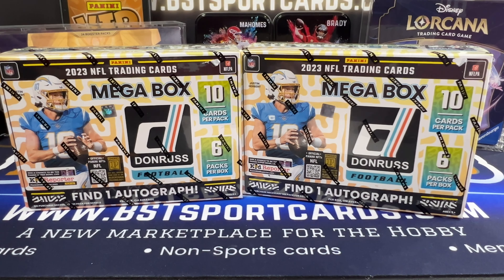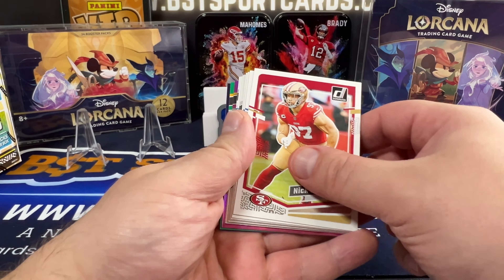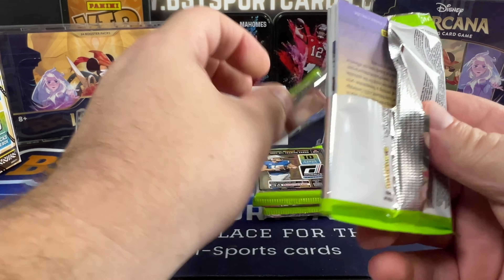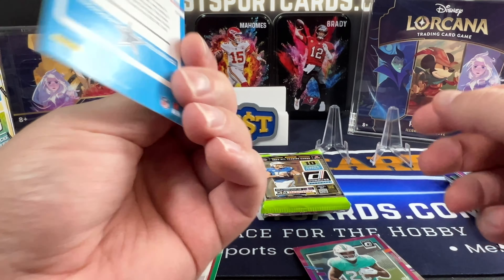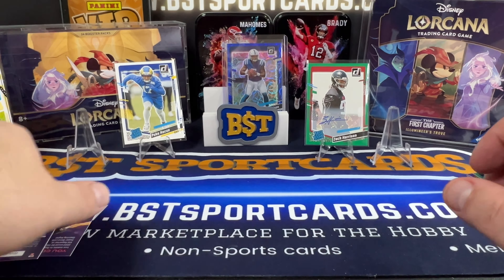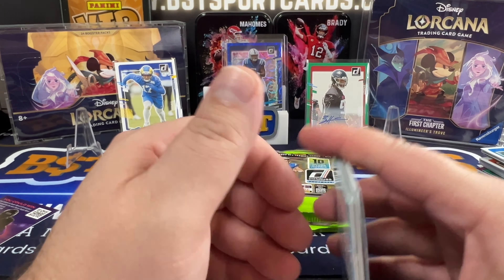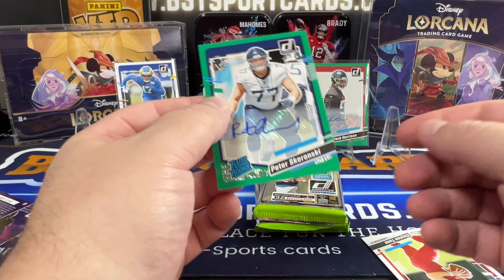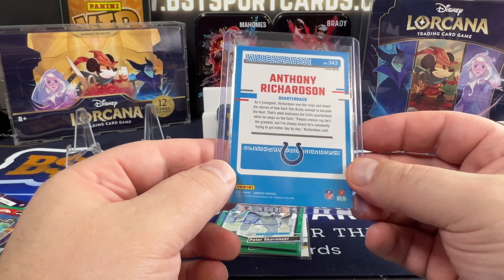Opening 2 Mega boxes of 2023 Donruss Football🏈🏈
The Marketplace is currently down while I make improvements to the customer experience! Good things to come!